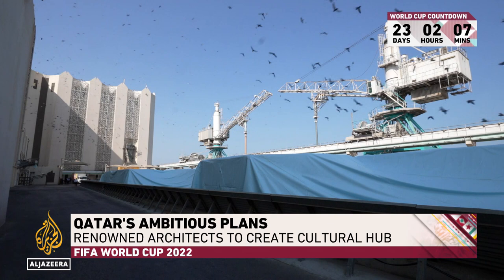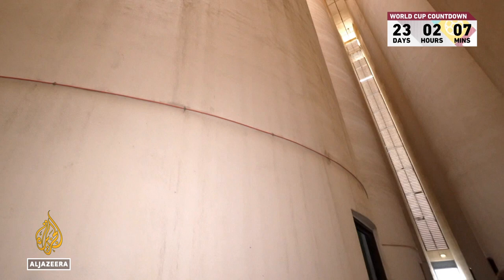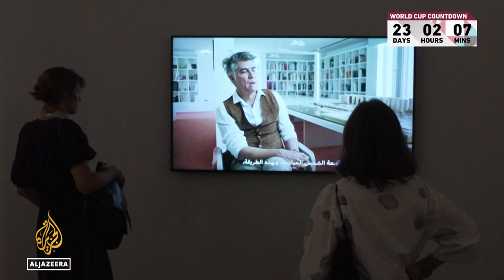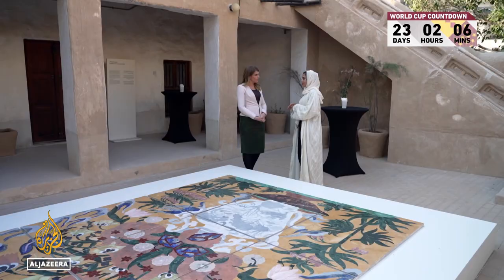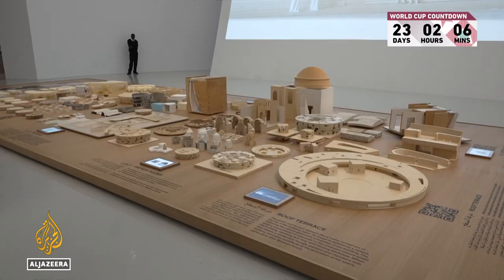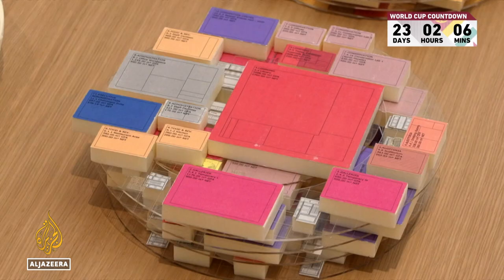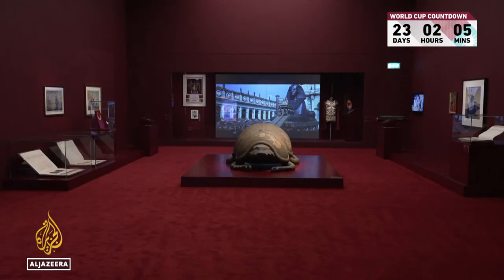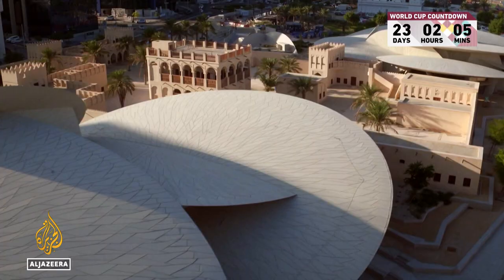Qatar to build three new museums, expanding its cultural scene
After the World Cup, Qatar plans to start the construction of three new museums.
The Doha 2030 plan will transform the country's waterfronts.
Al Jazeera takes a look at what is next for the country's cultural landscape.

Al Jazeera's Laura Burdon-Manley reports from Doha, Qatar.